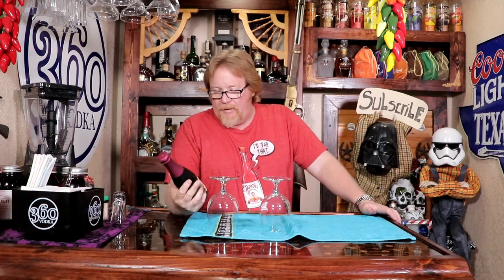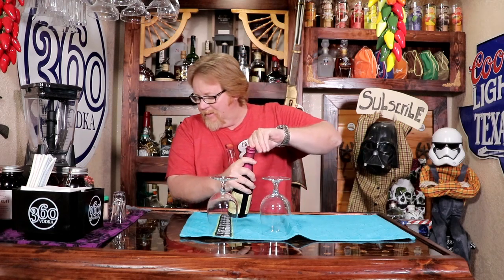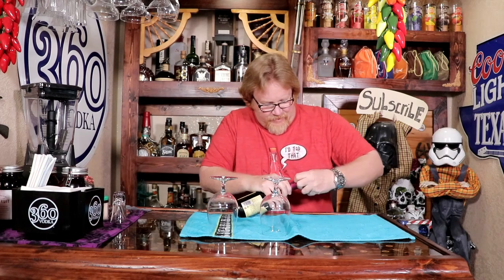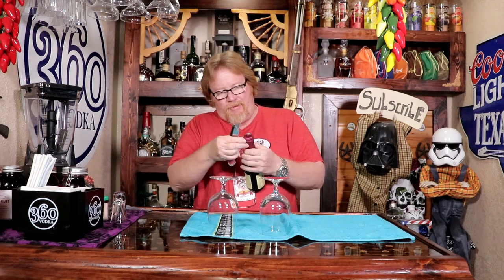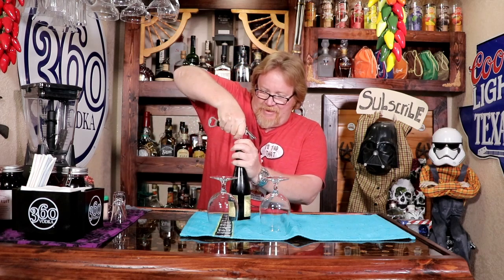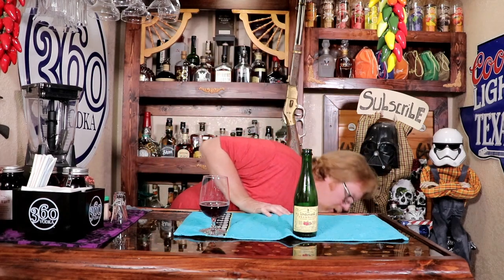Lindemans Framboise Raspberry Lambic Beer Review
It's the Lindemans Framboise Raspberry Lambic Beer Review
4% ABV